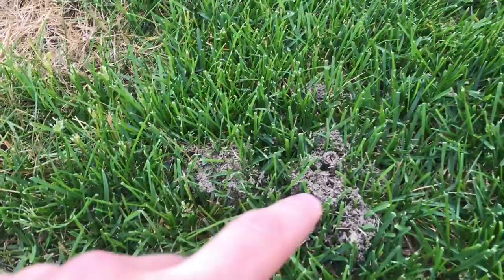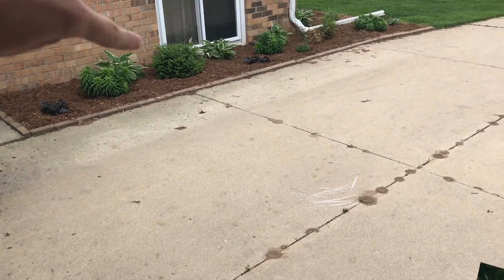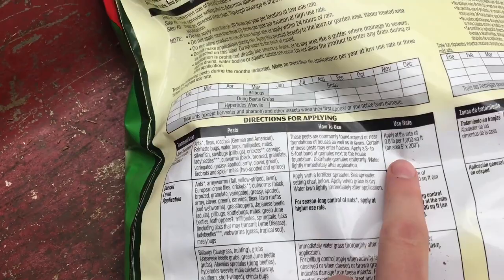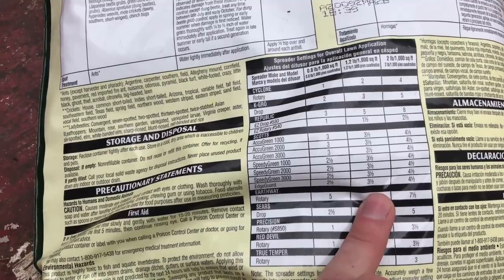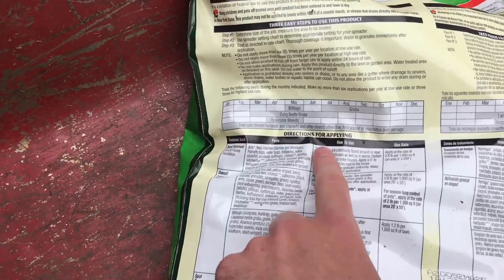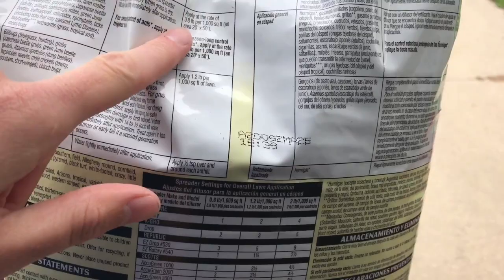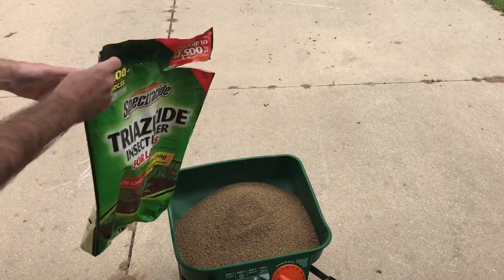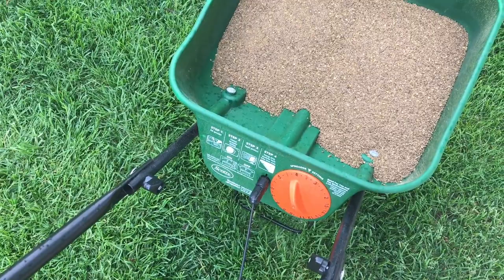Lawn Grub Control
Lawn Grub Control In The Lawn - How To Kill Ants In The Lawn And Grass

How to apply Spectracide granular grub control and ant insecticide in the lawn. We go over active ingredients, spreader settings, and how much granular insecticide to apply and what type of insects it will control. Different application rates will control different insects for different amounts of time. Always follow the product label, read the back of the bag, and apply during the correct time of year for maximum effect.

🌐  Let’s Connect!